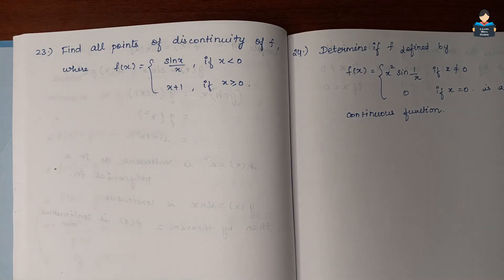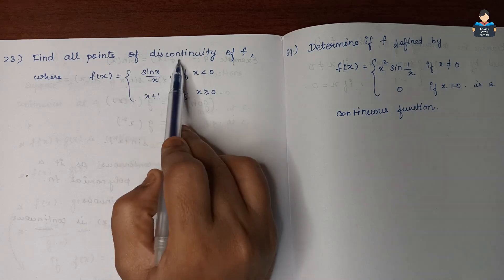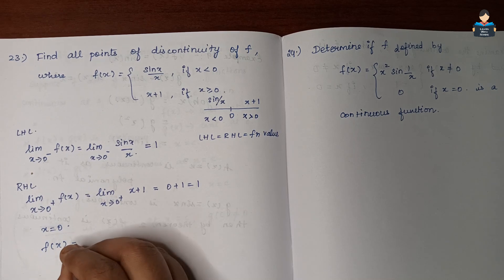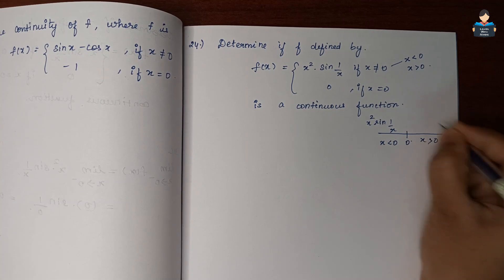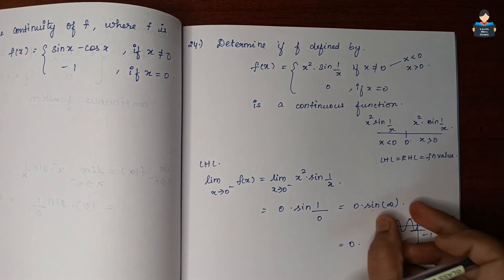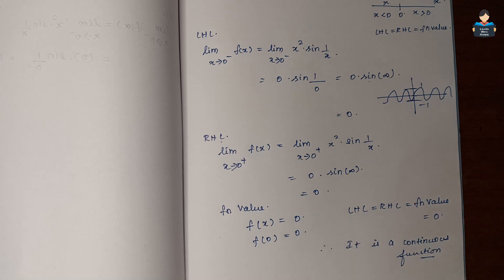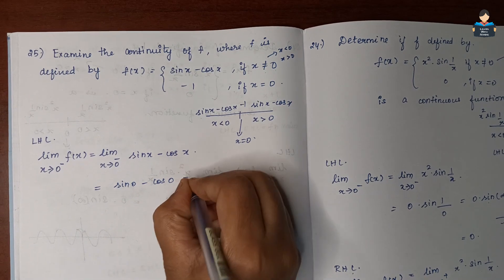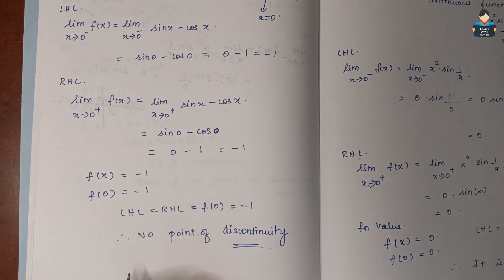Continuity and Differentiability | Q.No : 23, 24 & 25 | Ch 5 | Class 12 | NCERT | Maths | Tamil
Continuity and Differentiability | Q.No : 23, 24 & 25  | Chapter 5  | Class 12 | NCERT | Maths | Tamil